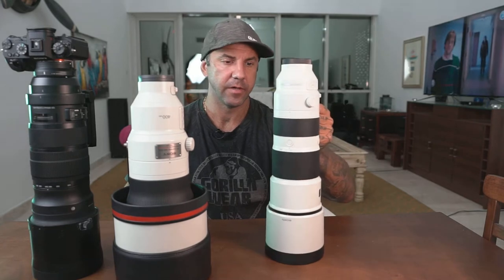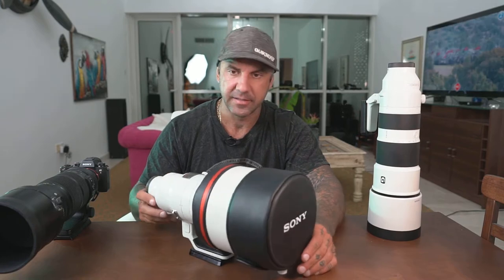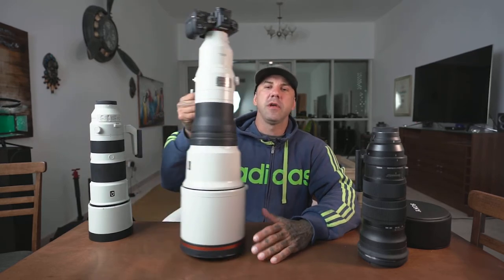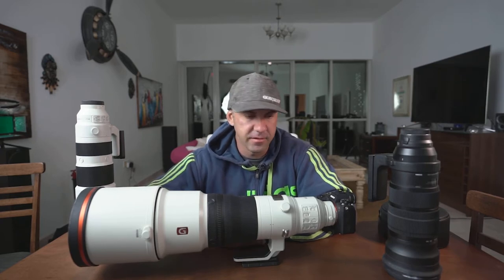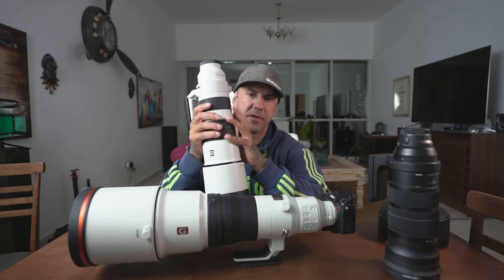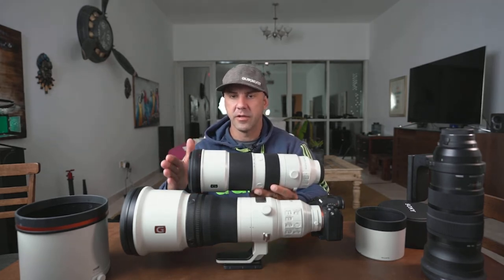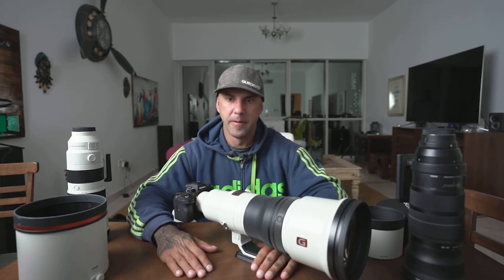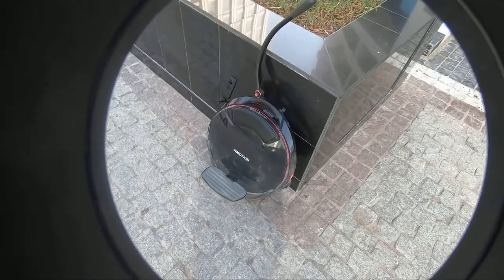Sony long lens review comparison by a sport shooter. 400 Gmaster GM,600 f4,200-600 f6.3,120-300 f2.8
I am a sports shooter, I shoot racing such as formula, race bikes, race cars. I am expressing my thoughts on all lenses which a Sony user can use at the end of 2019.

Sony 400 Gmaster GM f2.8
Sony 600 Gmaster GM f4
Sony 200-600 G f5.6-6.3
Sigma 120-300 f2.8 on MC11

I was using Sony A9 at the moment and then picked up Sony A9II which improves focusing power of non native lenses such as Sigma 120-300 f2.8

My thoughts on
Image quality, focus speed, size and weight, ease of transport, value for money, commercial value